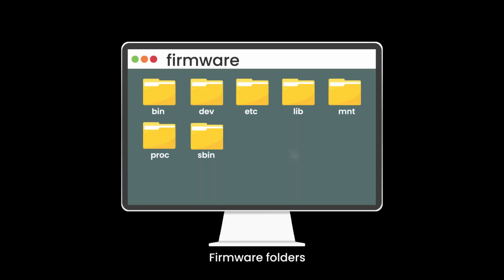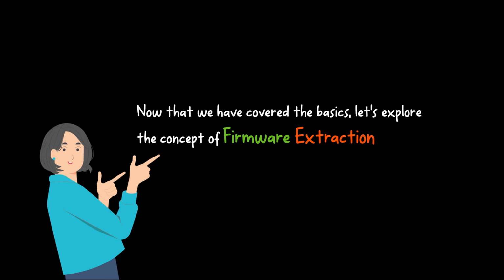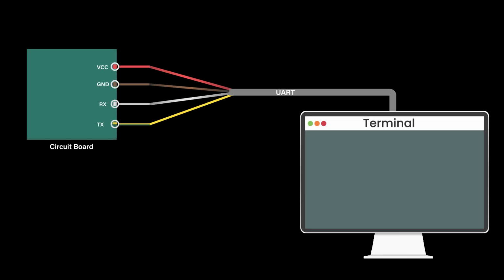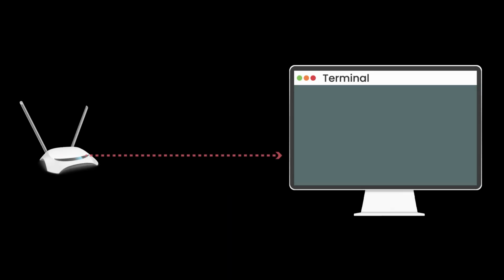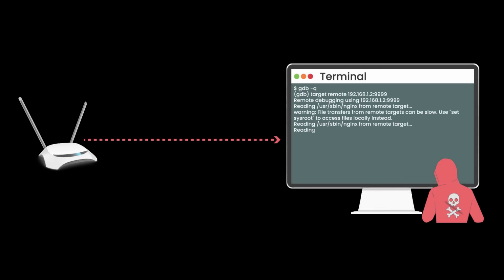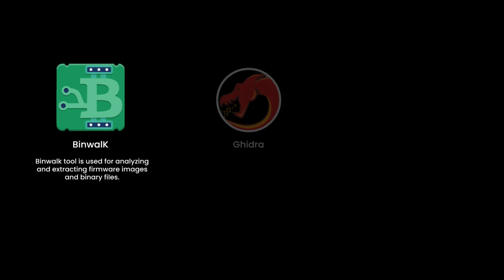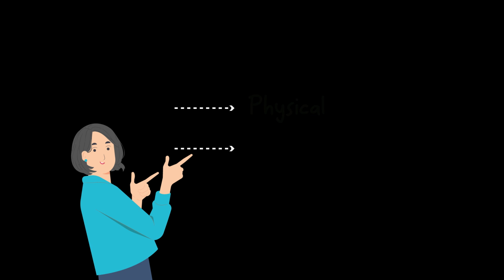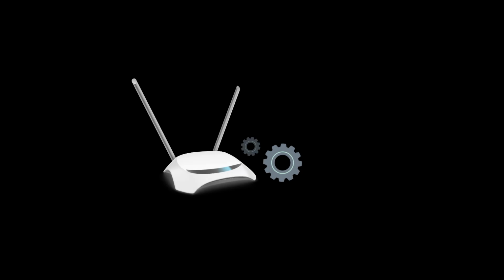Firmware Extraction Video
Firmware extraction is a critical process in cybersecurity, enabling deep analysis of the embedded code that drives hardware devices. By retrieving and examining firmware, security professionals can uncover vulnerabilities, backdoors, and unauthorized modifications that could compromise device integrity. Understanding and mastering firmware extraction is essential for safeguarding IoT devices and other hardware from potential threats.